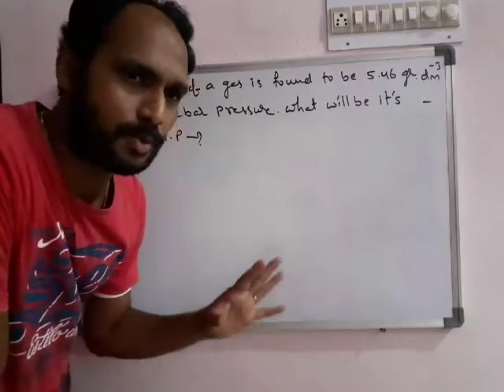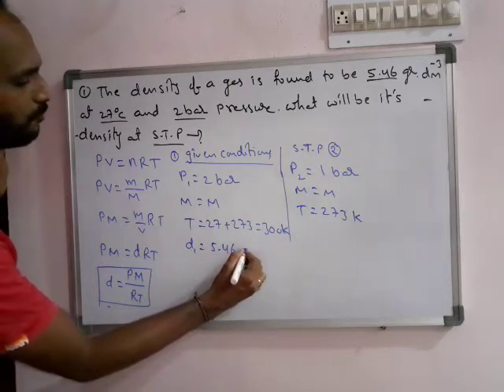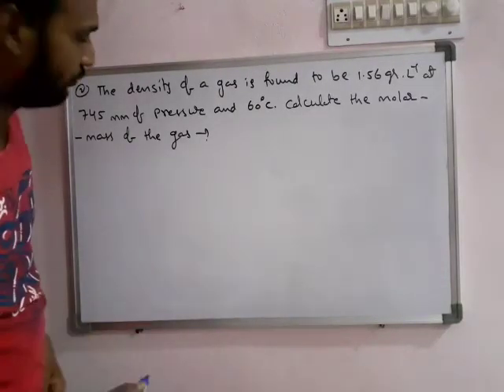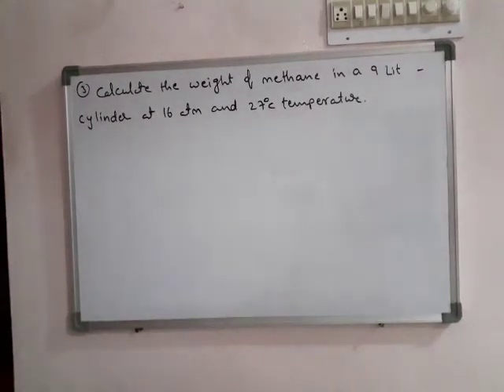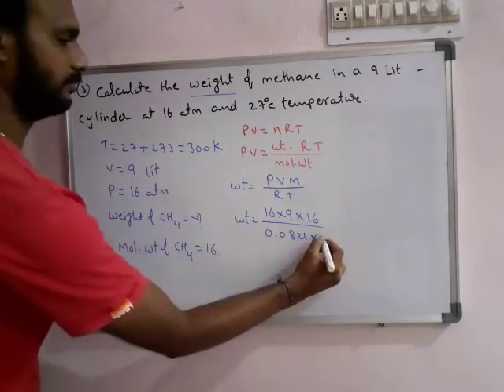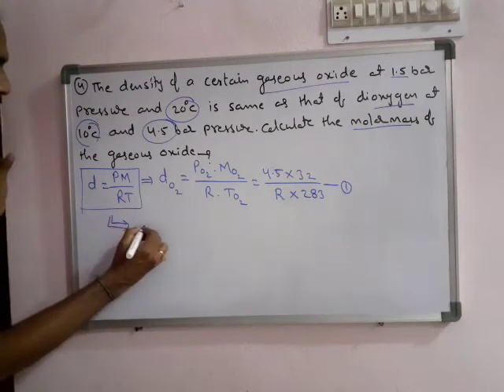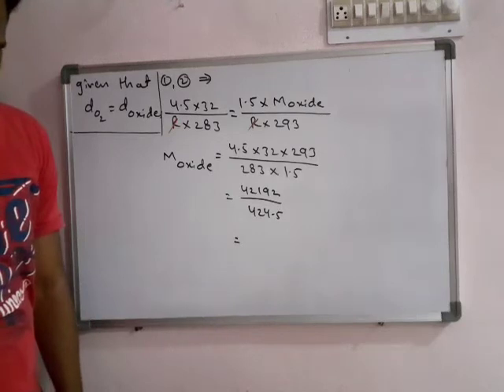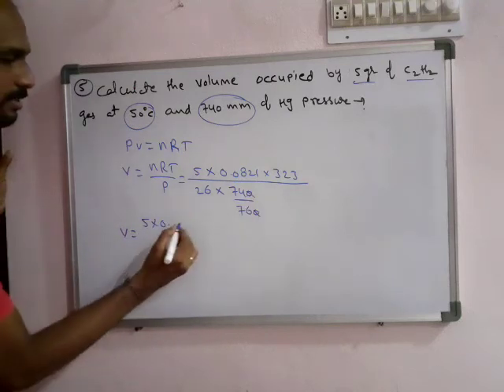Problems based on ideal gas equation